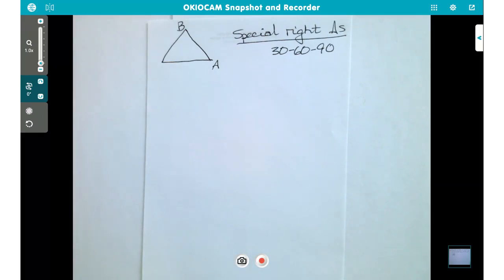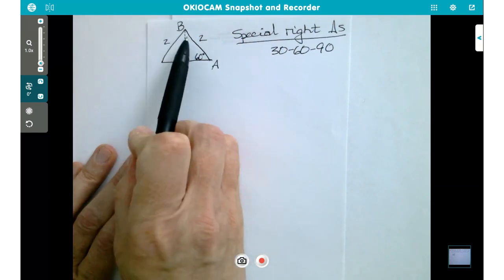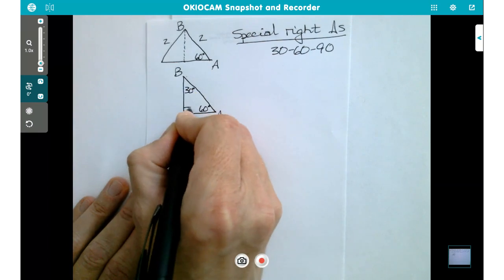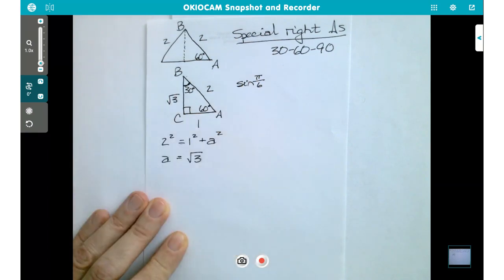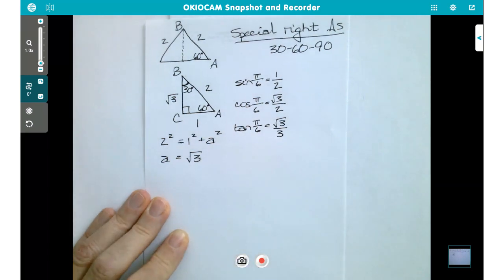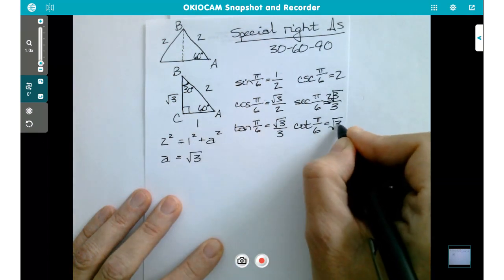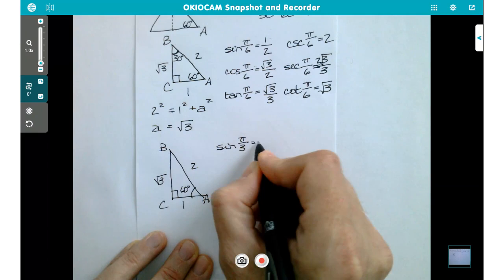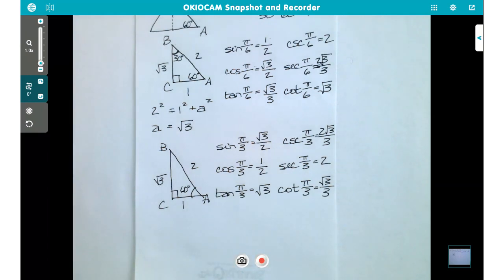30 60 90 triangles